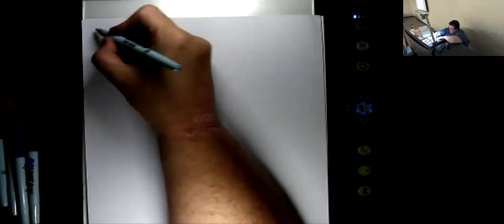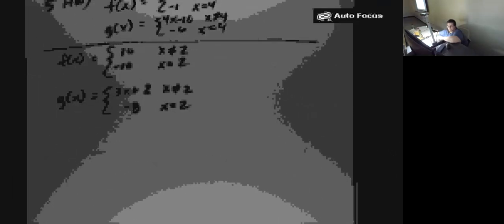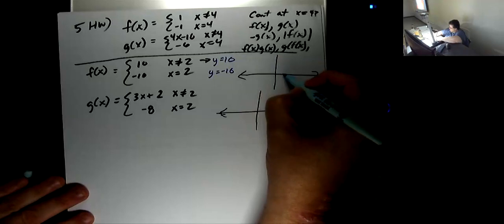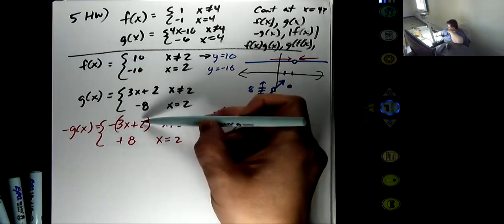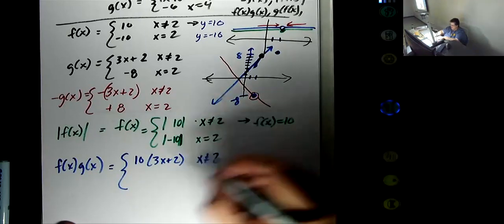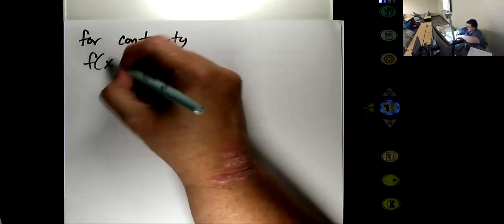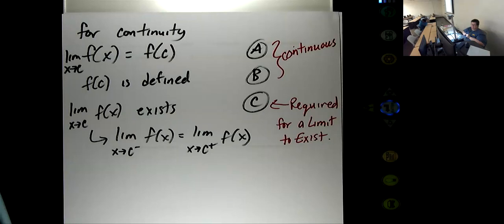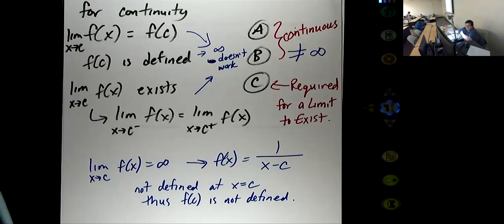Math 065 Day 07 Fall 2023 1.5b example from homework with Continuity